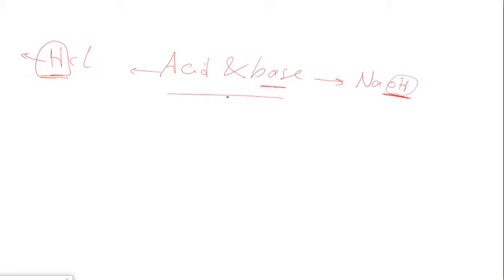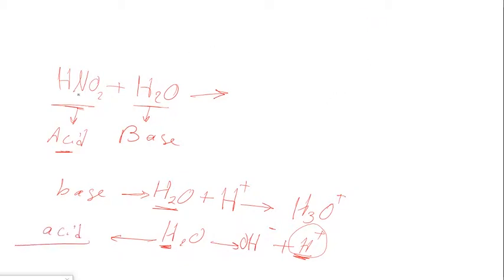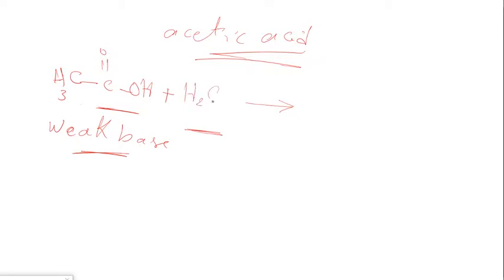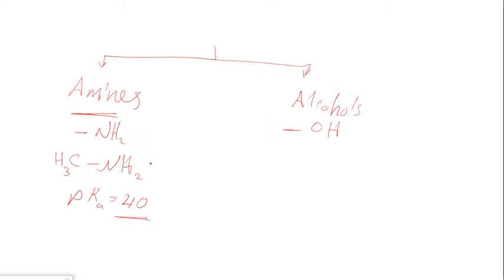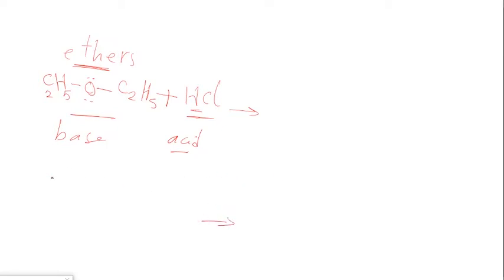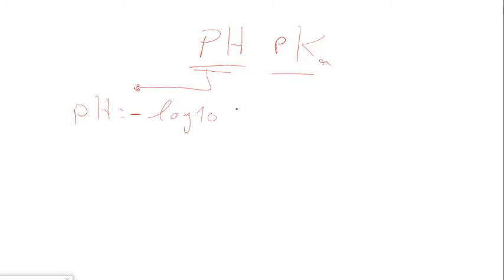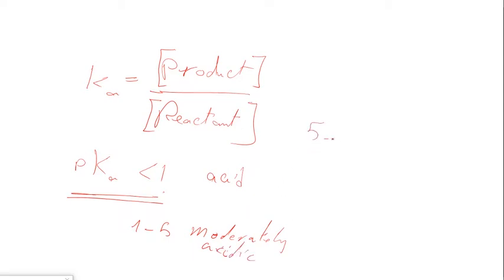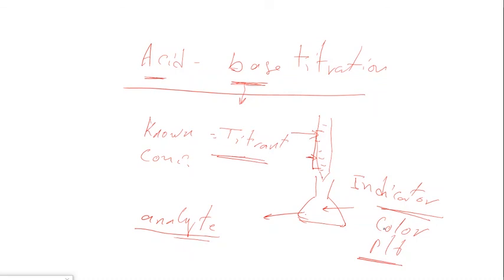Acid, base and pH